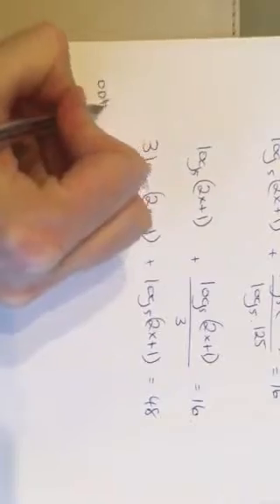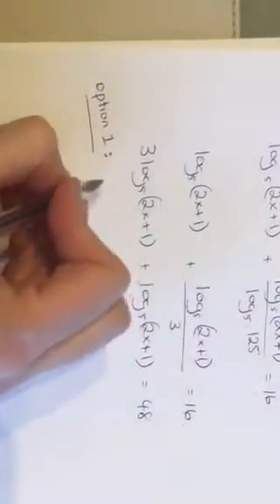Log equation q- q14 part(ii)